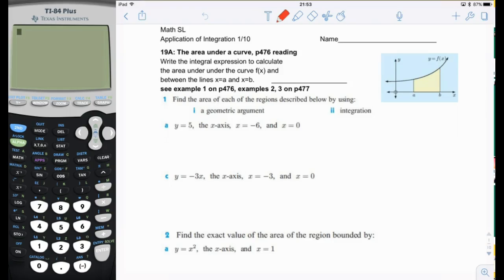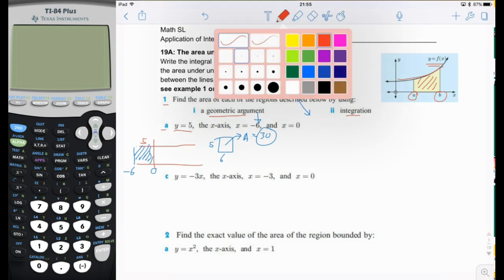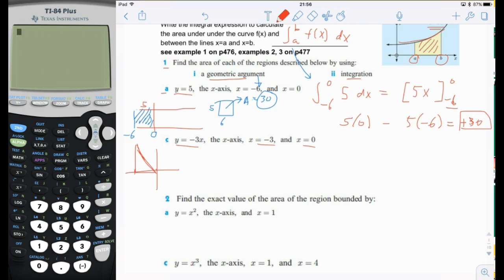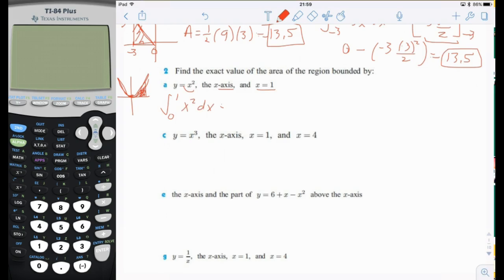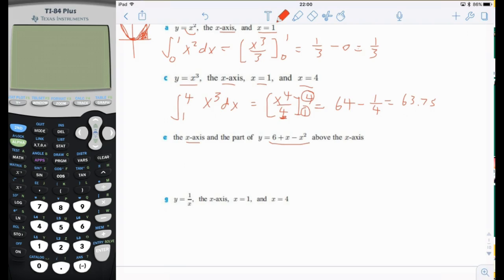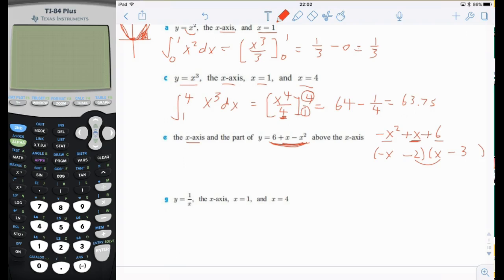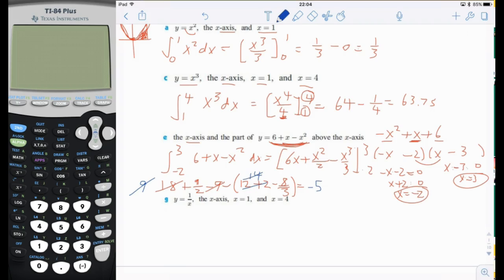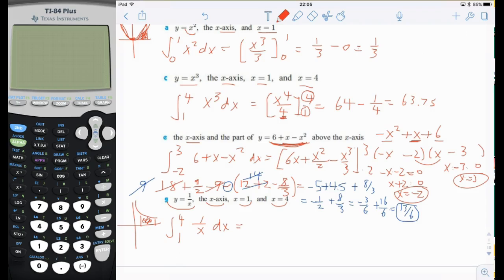Math SL Applications of integration p1